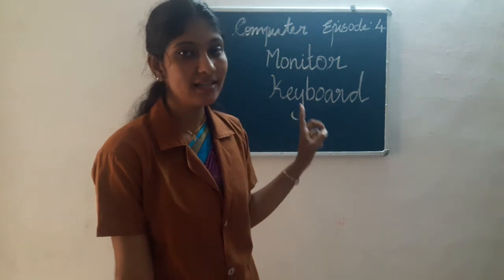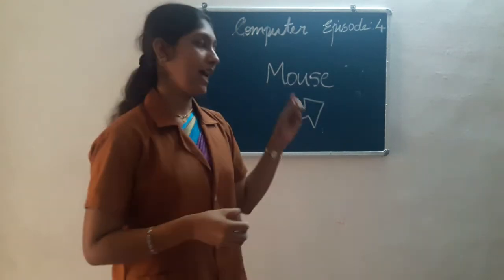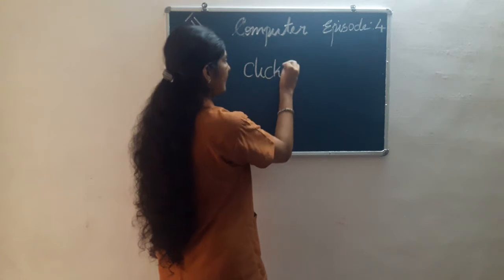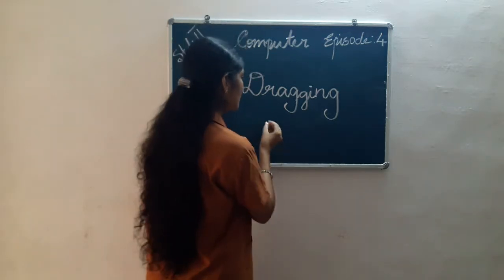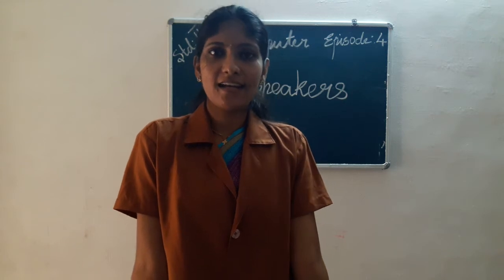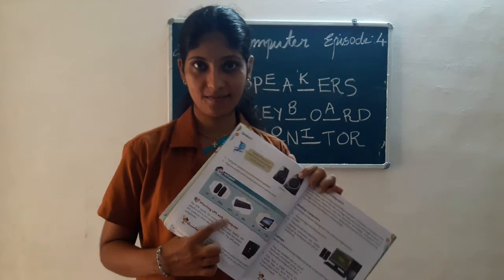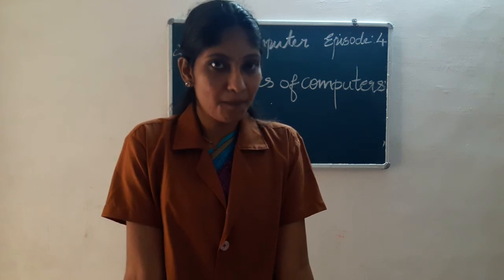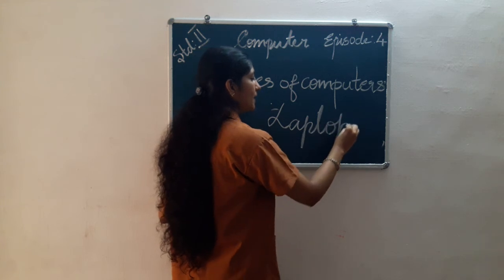HMCS CLASS II COMPUTER EPISODE 4